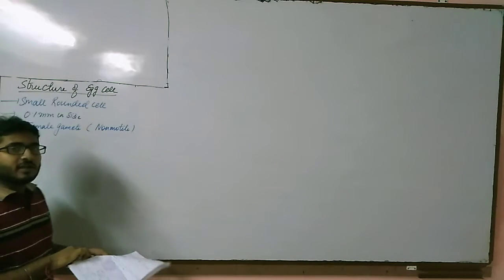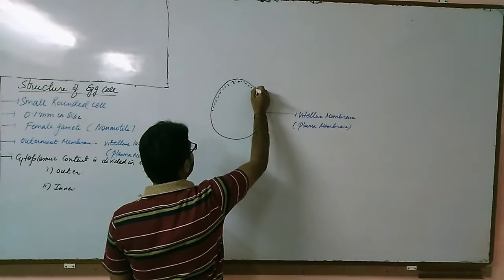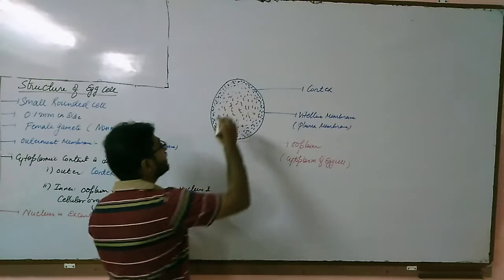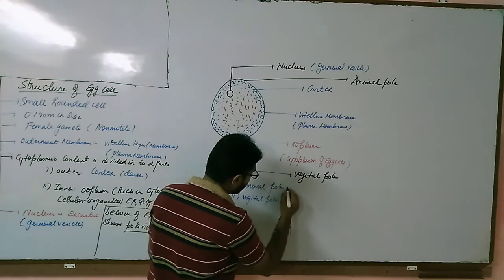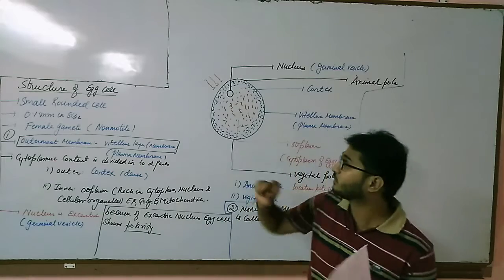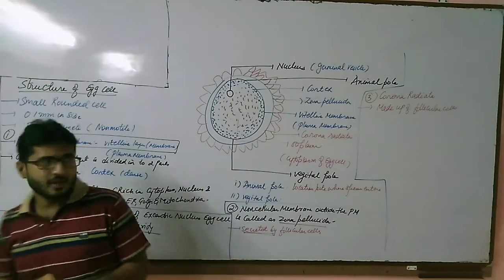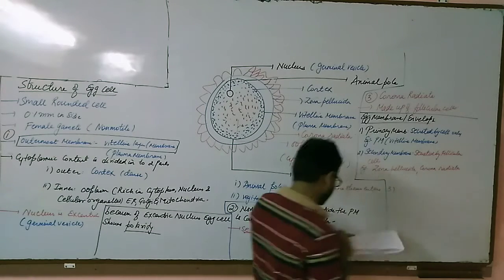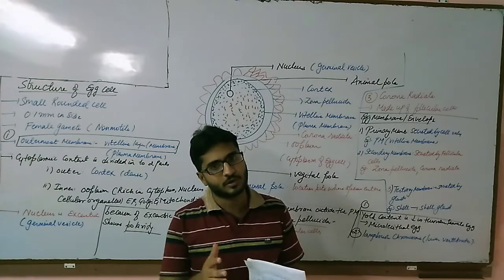Structure of Human Egg